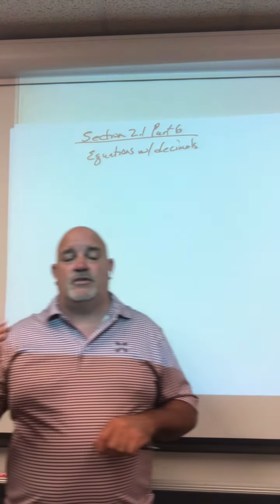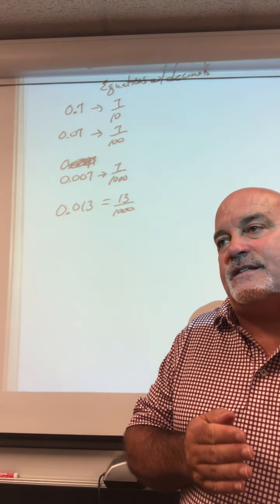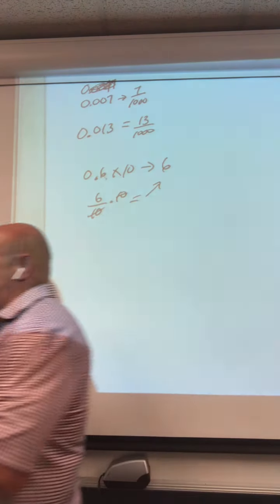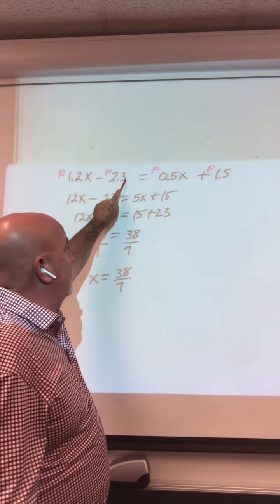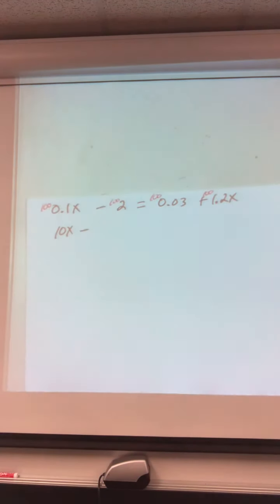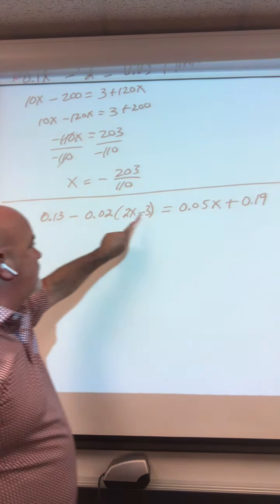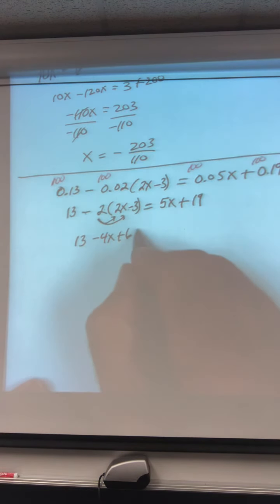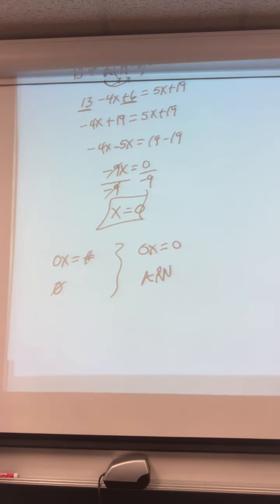Intermediate 2.1 part 6